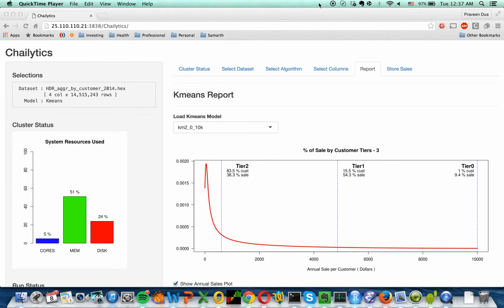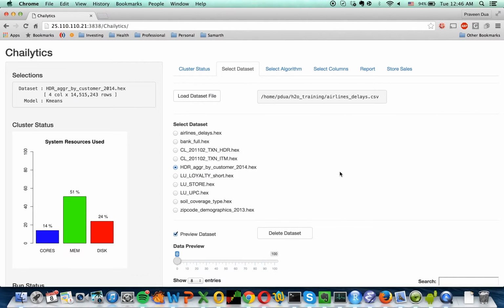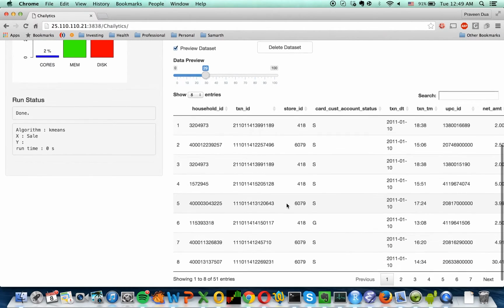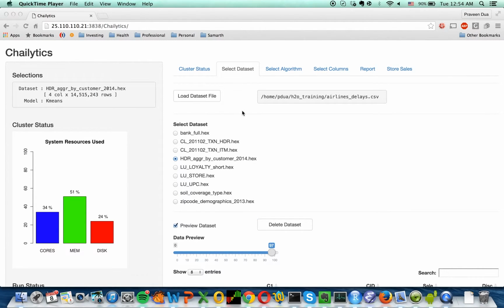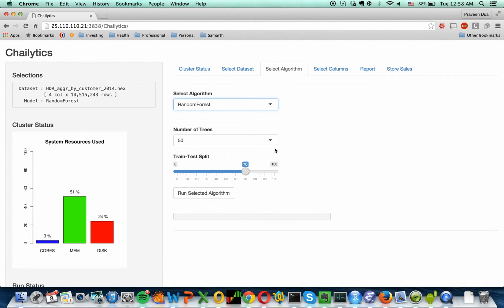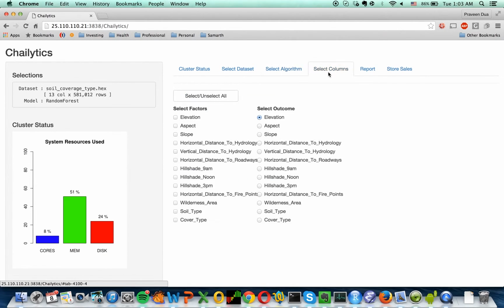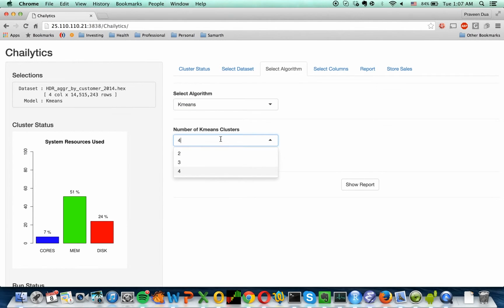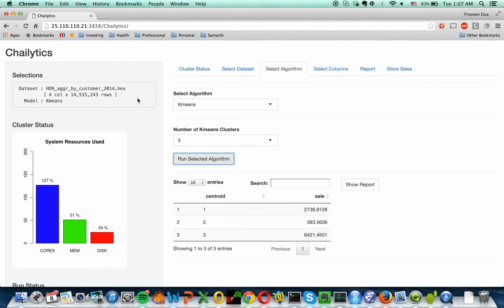Chailytics Pt 1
Chailytics - Part 1